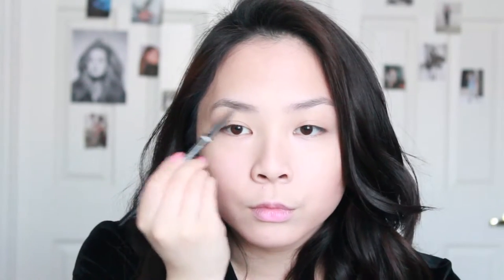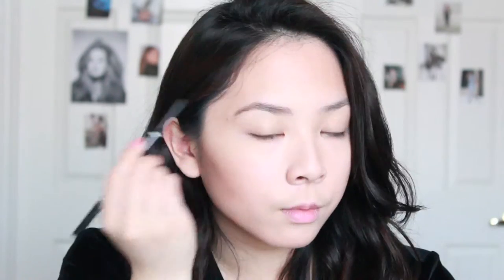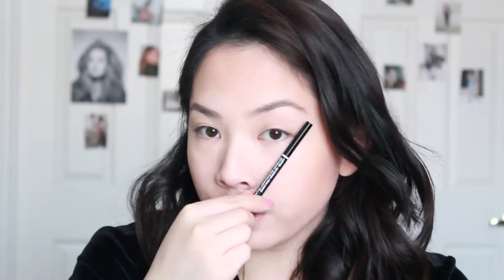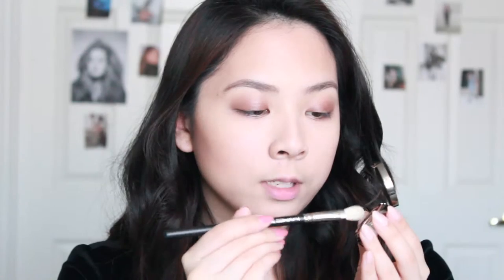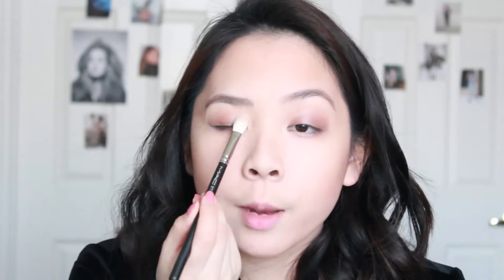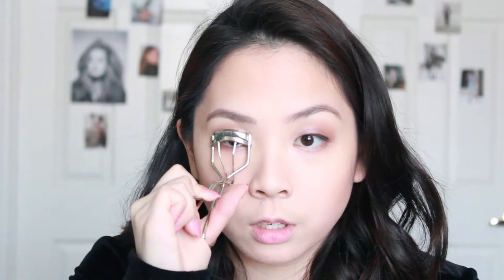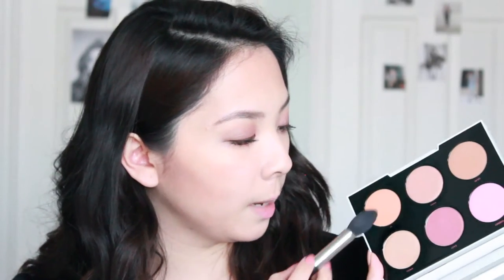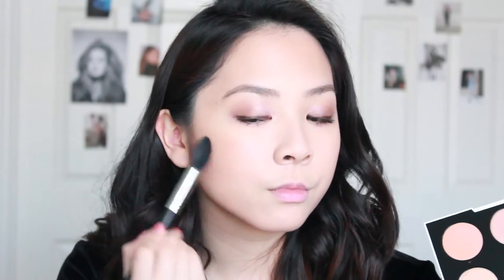Spring Feel Good Makeup Tutorial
SIGN UP FOR THE MOPRHE BRUSHES SUBSCRIPTION BOX HERE

My Favourite Brushes

NYX Blush in Taupe
NYX Mircobrow in Ash brown